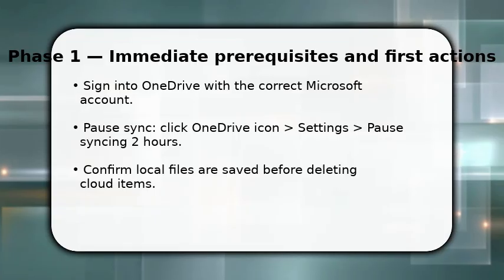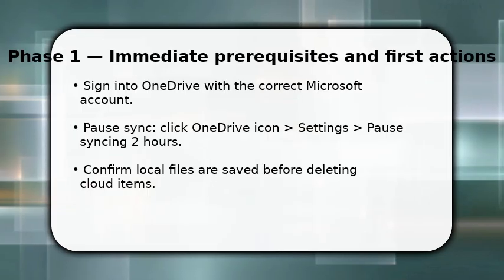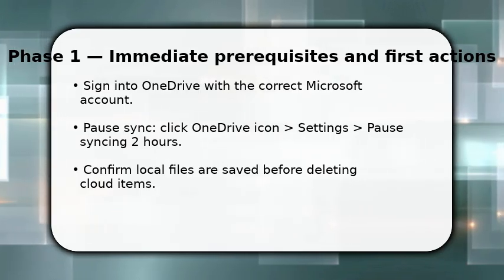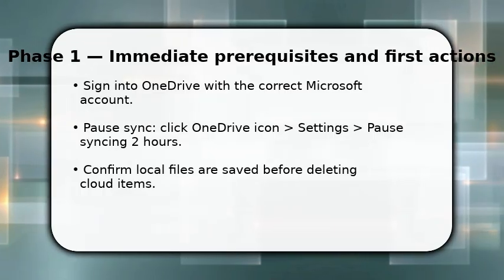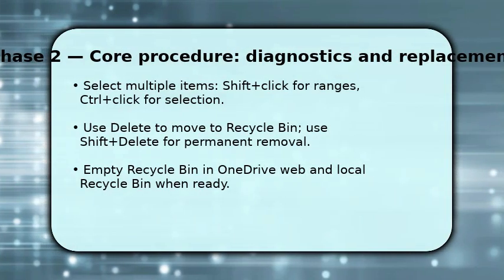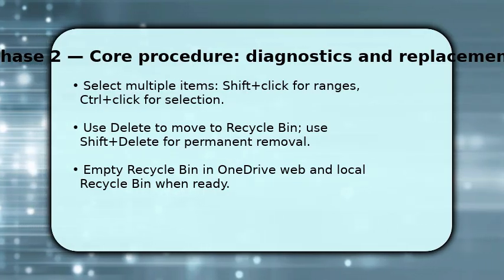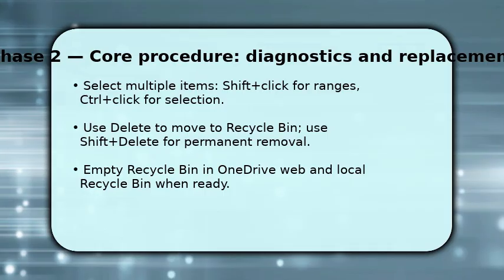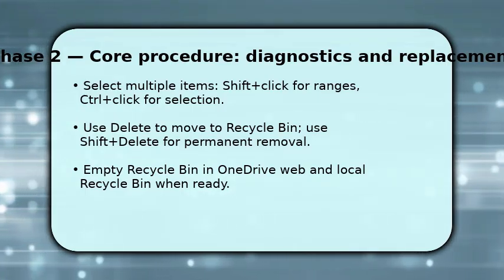How to Empty Your Onedrive - Step by Step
How to Empty Your Onedrive - Step by Step | 🔒 Surfshark VPN Deal — Stay private and secure. $1.99/mo + 3 Months Free ▸

Learn the simple steps to clear your OneDrive space. This video guides you through deleting unnecessary files and organizing what'dictorily remains, ensuring a clutter-free digital storage experience.